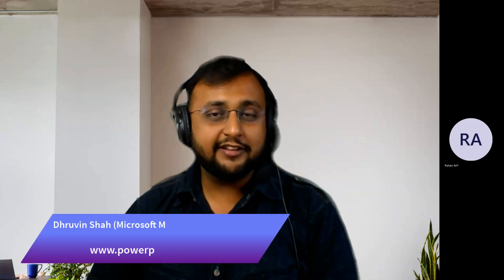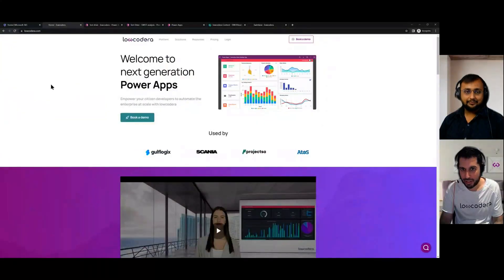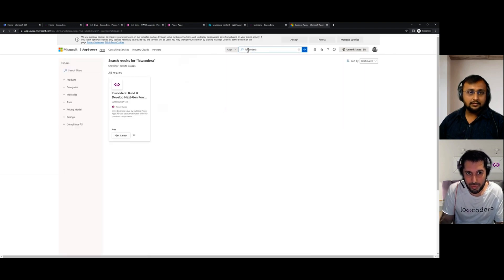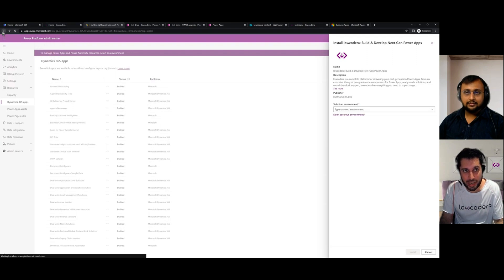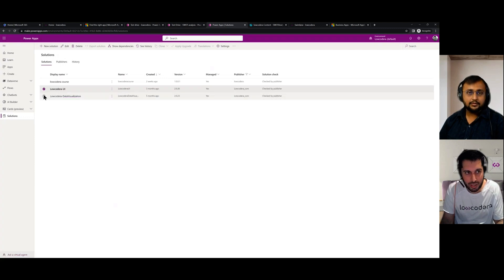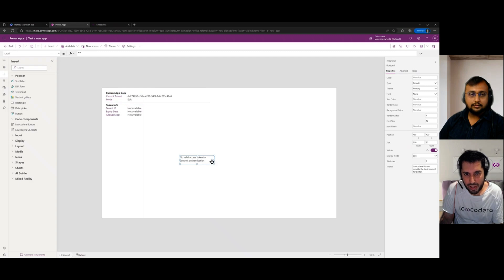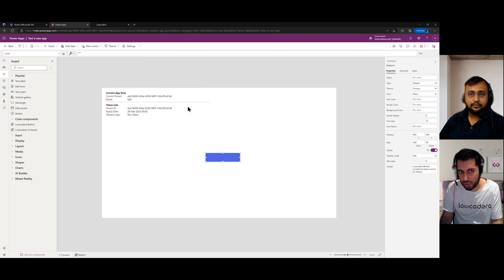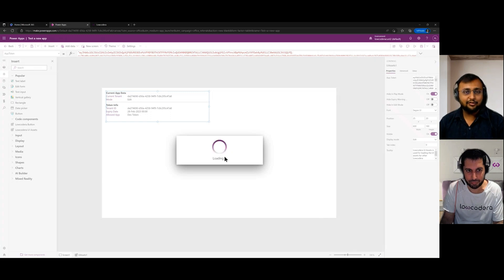Create FREE Developer account for Lowcodera PCF Components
This video will teach how someone can get started with the Lowcodera component for FREE using a Developer account. Lowcodera offers Plug and Play PCF components which we can use in our Canvas Apps. These components are powerful enough to support any data sources you have. Most of the time we have questions on how someone can get started and try Lowcodera PCF components. This video, answers all the questions. During this video, Mr. Rahan Arif who's a founder of Lowcodera will explain the step-by-step process to enroll yourself to a Lowcodera developer account!

Chapters:
00:00 start
01:56  Get Started with Installation
03:10 App Source
04:11 Installation
07:11 Get License for Lowcodera
07:51 Add Components in Canvas App
09:00 Get Token
10:30 Limit on Number of Tokens

𝐒𝐞𝐬𝐬𝐢𝐨𝐧 𝐂𝐫𝐞𝐝𝐢𝐭:
Speaker: Mr. Rahan Arif

𝐕𝐚𝐥𝐢𝐝𝐚𝐢𝐭𝐲: March 31, 2023